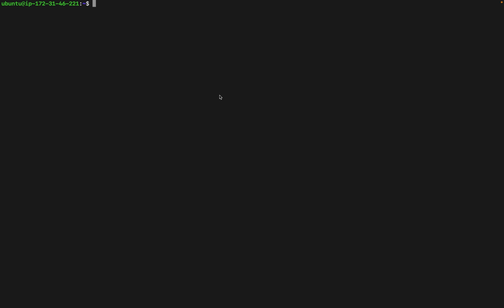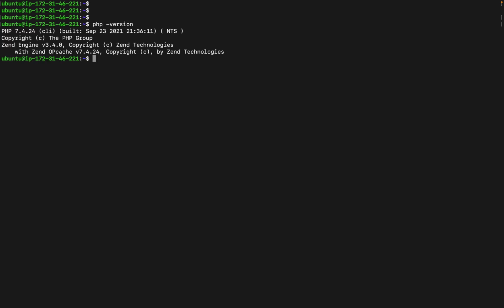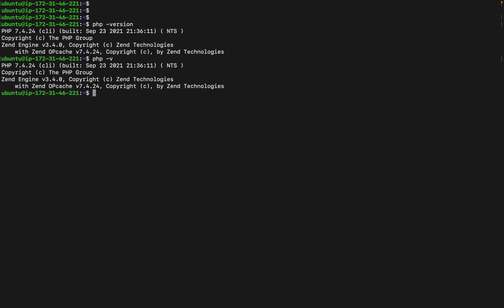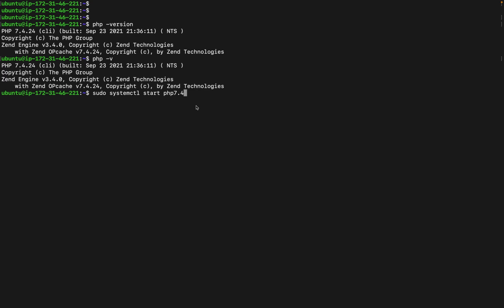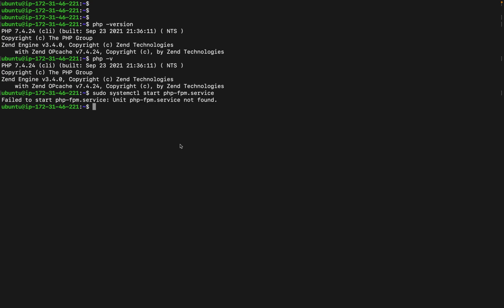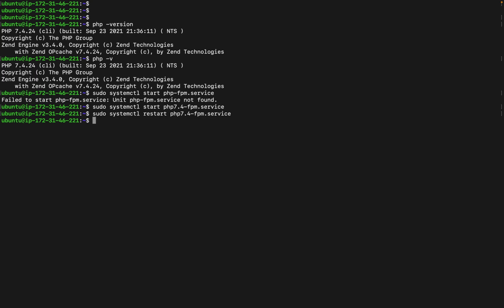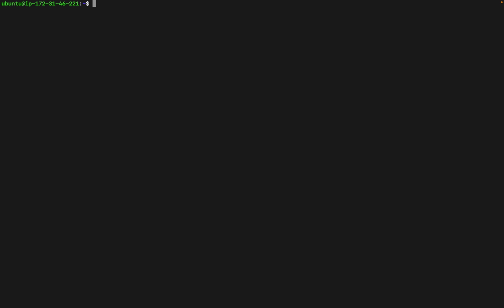Restarting reload start PHP FPM service - Aws EC2 Ubuntu Linux Debian